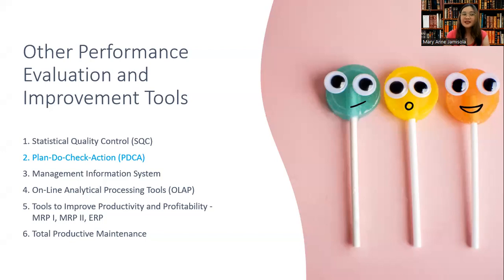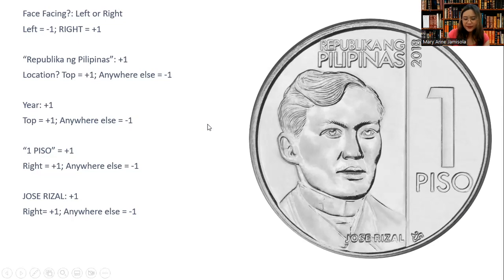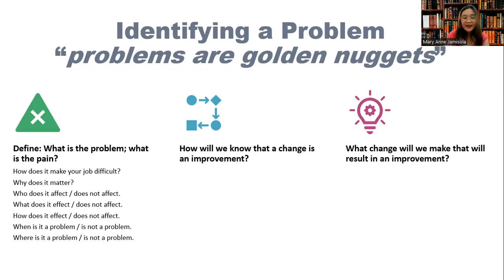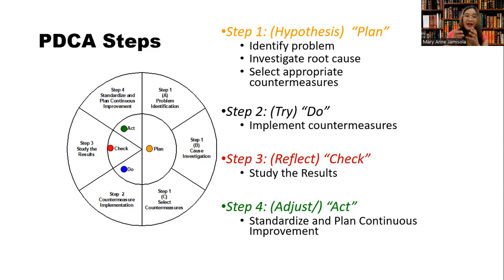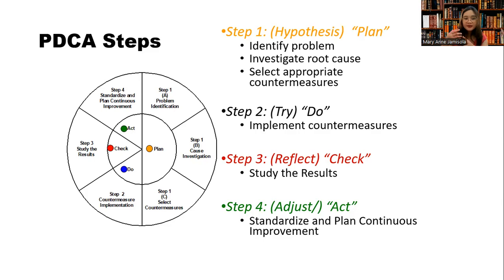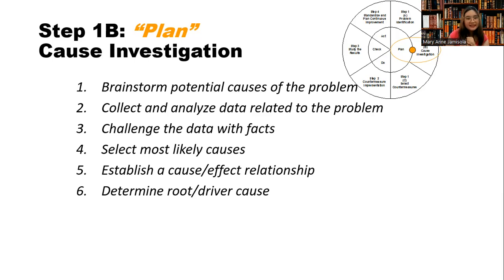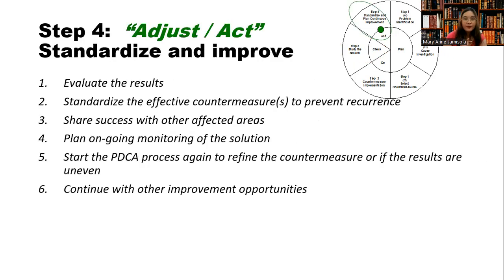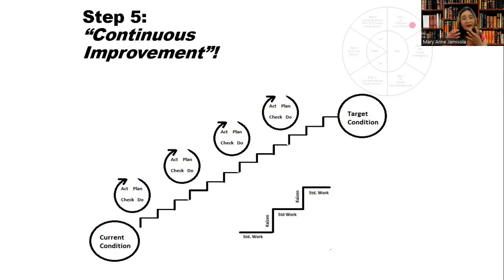Other Performance Evaluation & Improvement Tools - Plan-Do-Check-Act/Deming circle/Shewhart cycle